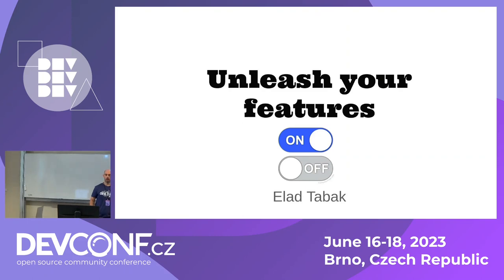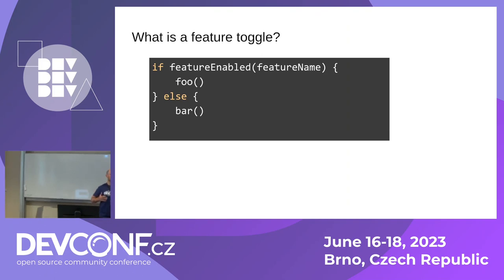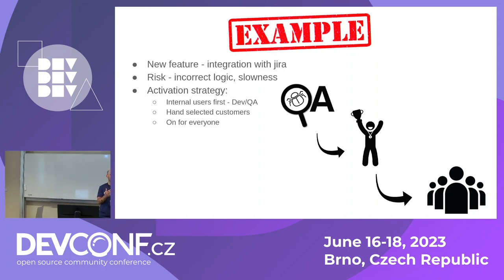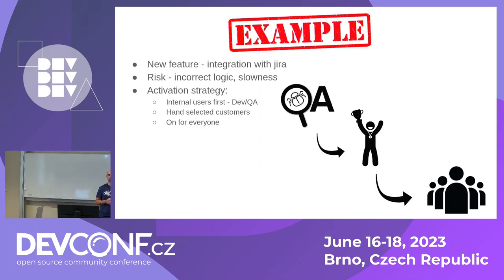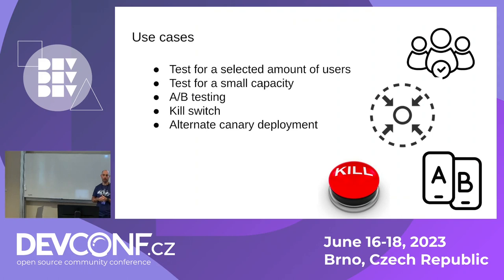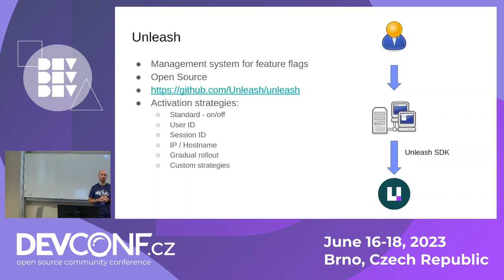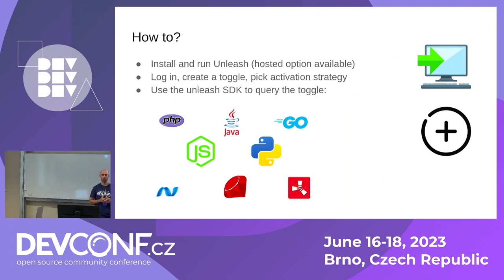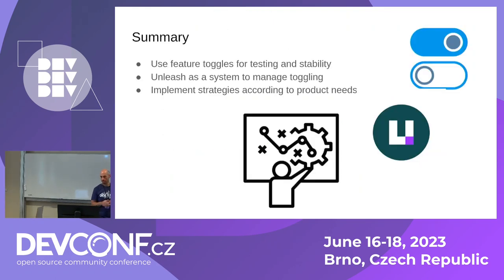Unleash your features - DevConf.CZ 2023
Speaker(s): Elad Tabak

Feature toggling (AKA Feature Flags is an important piece for introducing capabilities in a safe and reliable way. But what happens when you need to toggle capabilities that are a combination of different features? or a set of permutation of arguments? in the presentation I will demonstrate you can leveraging opensource project Unleash, and how to dynamically toggle different capabilities according to the business needs.